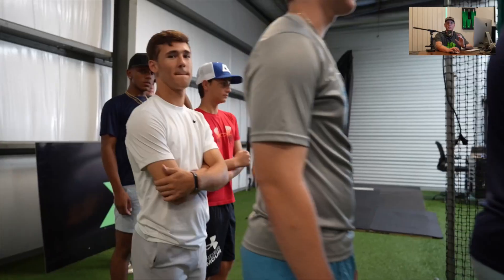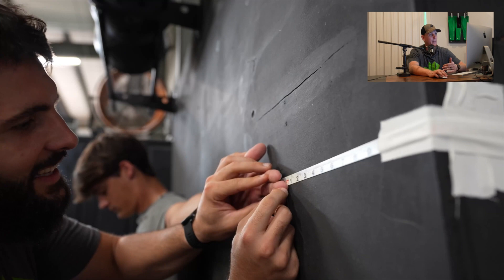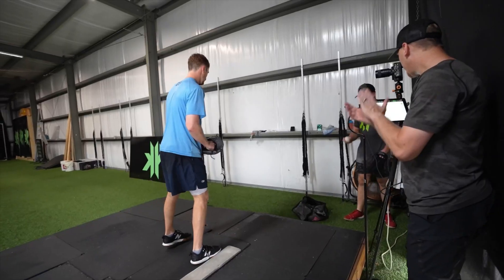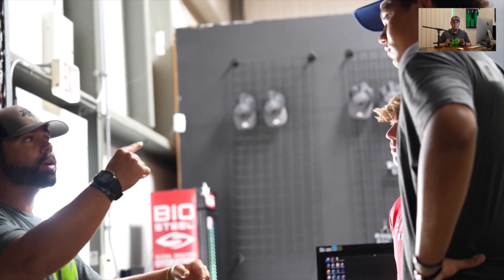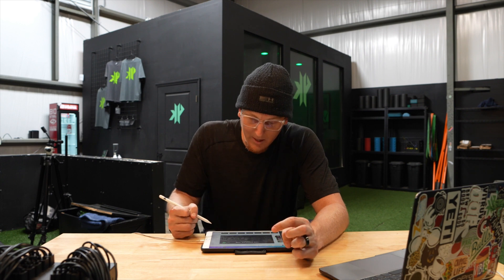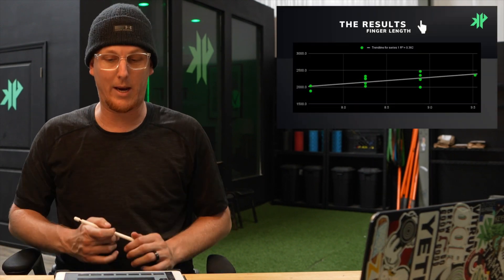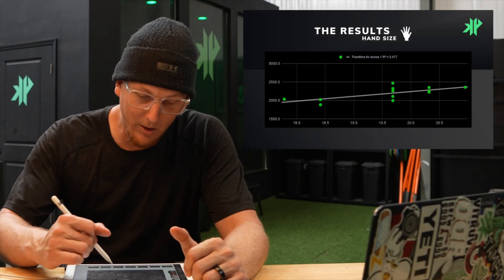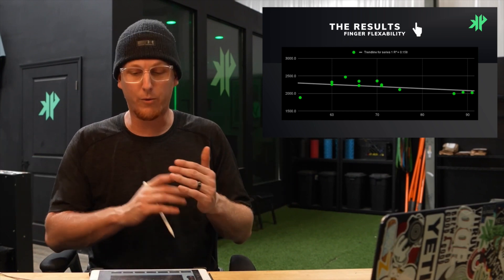What Causes Lower Vs Higher Spin Rate? (The Spin Rate Project)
In this episode we look at spin rate. What causes naturally higher vs lower spin rate in pitchers? Any guesses? To conclude this episode we talk about our findings across our athlete population and they might not be what you think!

We want to change the baseball industry by providing transparent and objective insights on training. We need your help to make sure this message reaches the industry!

Lets